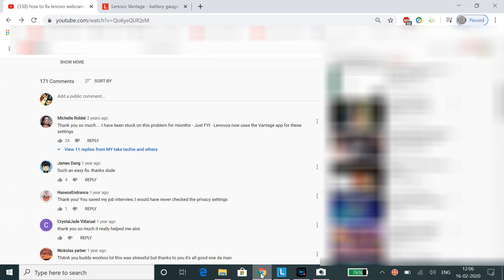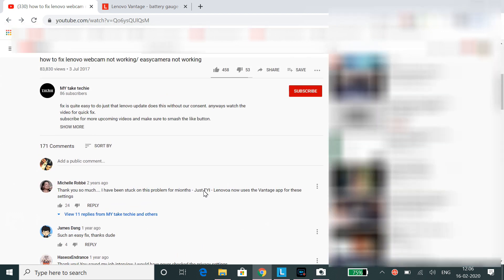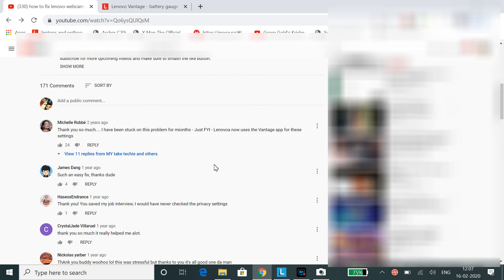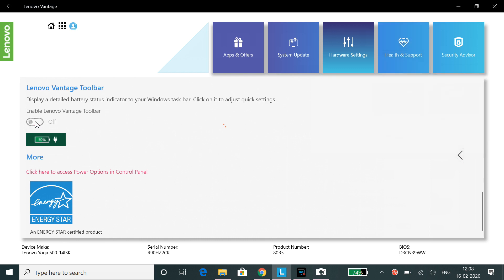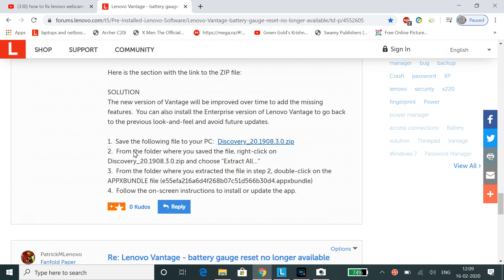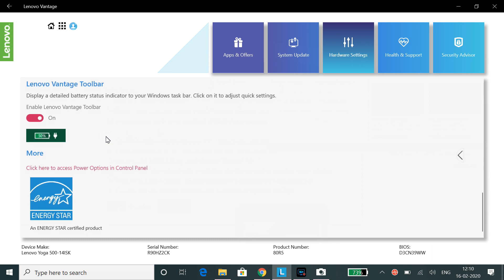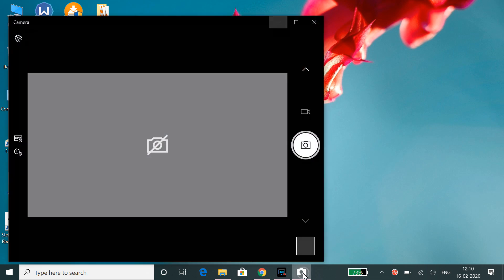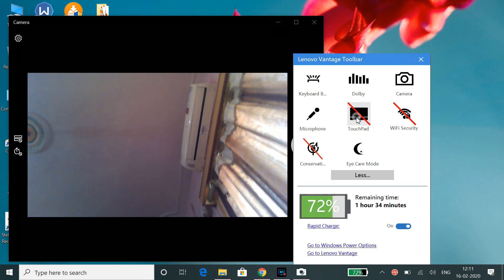How to fix Lenovo webcam not working/Easy camera, Mic, keyboard not working (part 2)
If there's no camera icon shown in the Enterprise version of Lenovo vantage, then uninstall whatever version of VANTAGE you have and Install the LENOVO VANTAGE FROM THE MICROSOFT STORE. I've checked and the lastest version has all the features i showed in the video for the enterprise version.

This video is a follow-up video on the previous video by the same title.

Text Instructions:
1) Uninstall the newer version of Lenovo Vantage.
2) Download the Enterprise version of the Lenovo vantage from the link given in the description.
3) Extract the Zip file and from the extracted folder, double click on APPXBUNDLE file and Install the software
4) Open the lenovo vantage then
Hardware settings - Power settings - Turn on lenovo vantage Widget
and You're good to go ^-^.